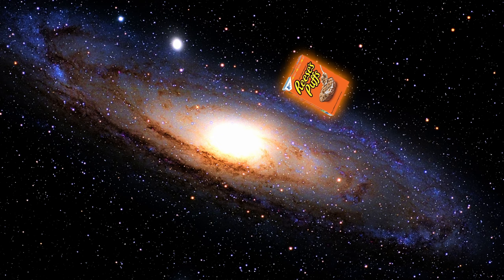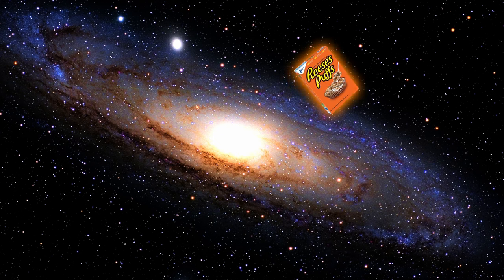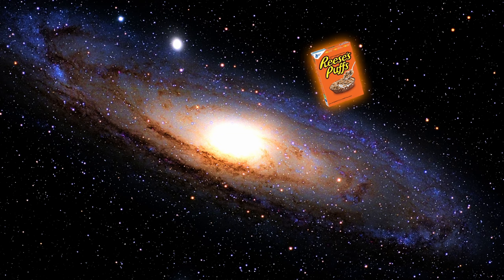ASMR | SCP-7342: To the Makers of Reese's Puffs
Hey everyone! In this binaural ASMR video, I softly speak and whisper into your ears about SCP-7342, a box of (what appears to be) Reese's Puffs that mysteriously appeared above Earth...

"SCP-7342" by Doctor Cimmerian, from the SCP Wiki.